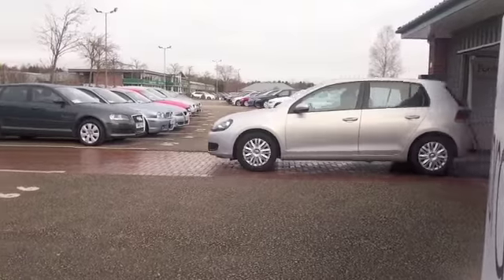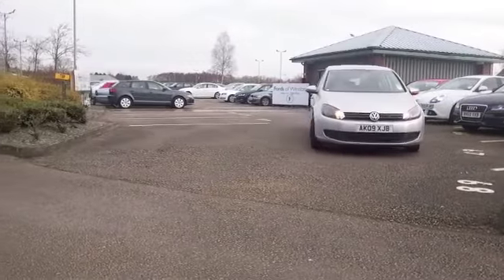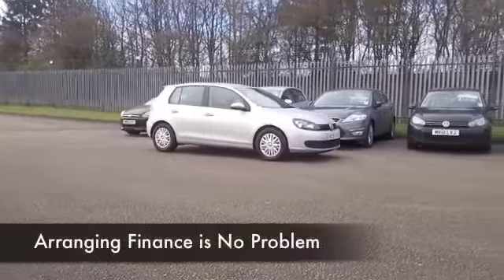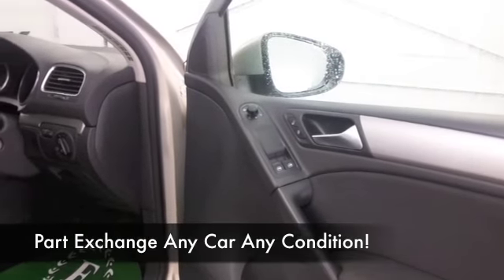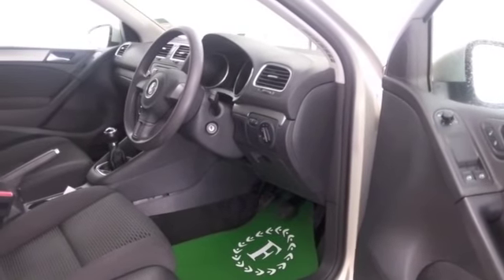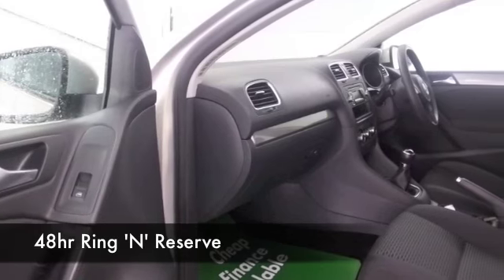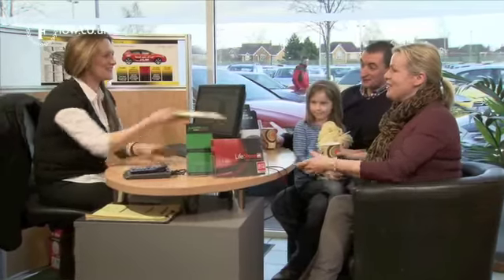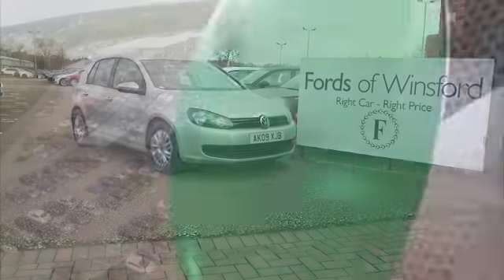VOLKSWAGEN GOLF HATCHBACK (2009) 1.4 S 5DR - AK09XJB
DETAILS:
First registered: 26/04/2009
Current mileage: 54870
Registration: AK09XJB
Colour: SILVER

FEATURES:
front electric windows, remote central locking, cloth interior, all round airbags, air conditioning, pas, abs, steel wheels, metallic paint, cd, traction control, parcel shelf present, hand book presen

This used car is for sale at Fords of Winsford Car Supermarket in Cheshire, UK